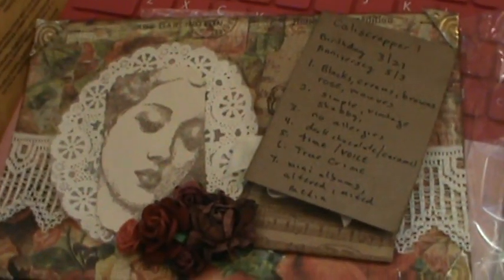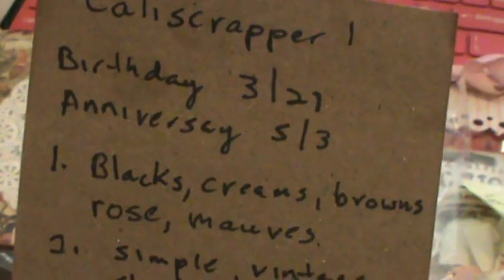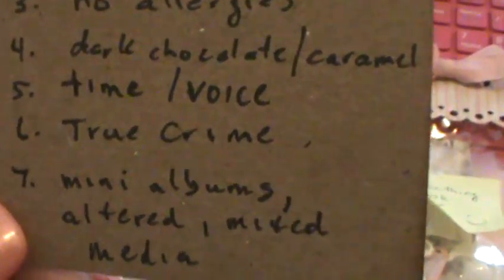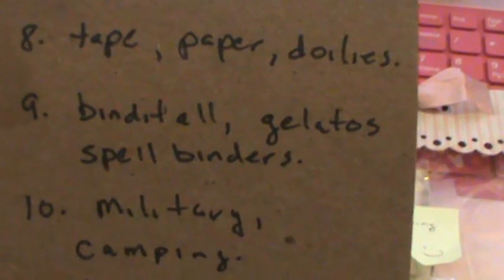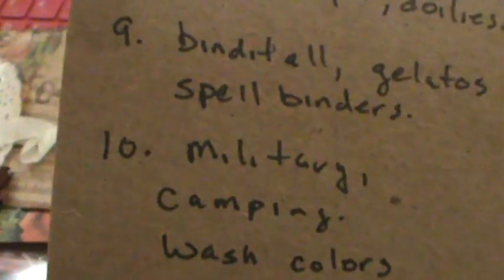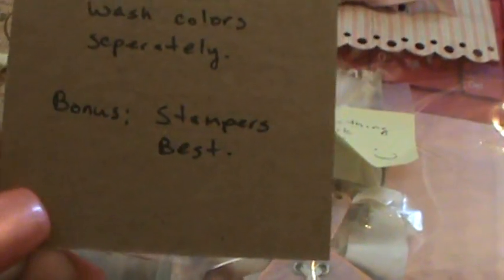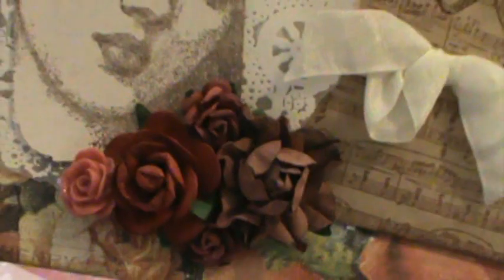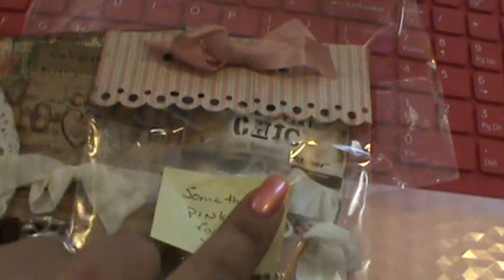Caliscrapper1~ITS ALL ABT YOU RAK GIVEAWAY CARD RCVD W GOODIES